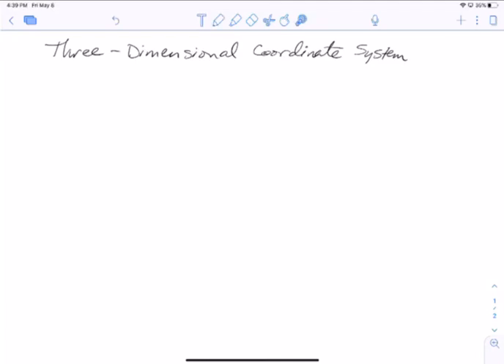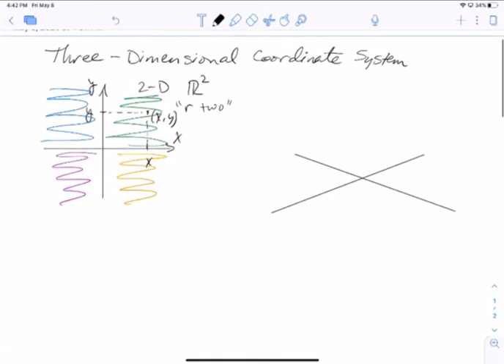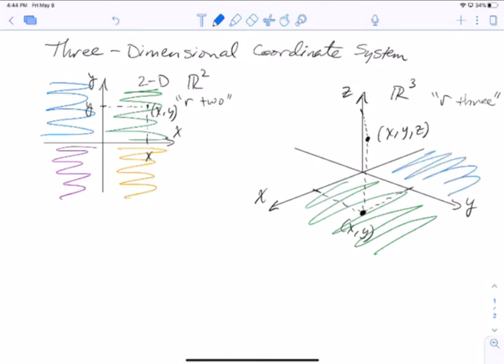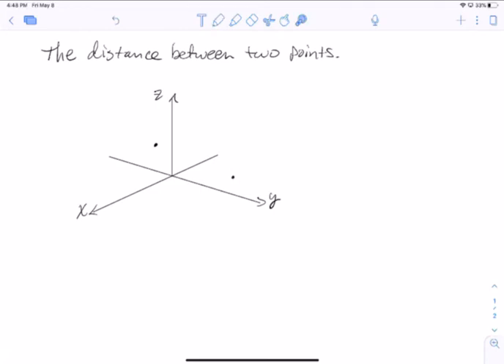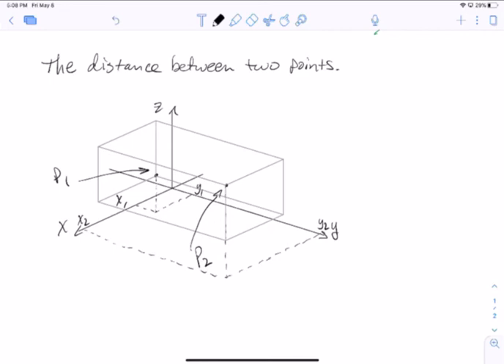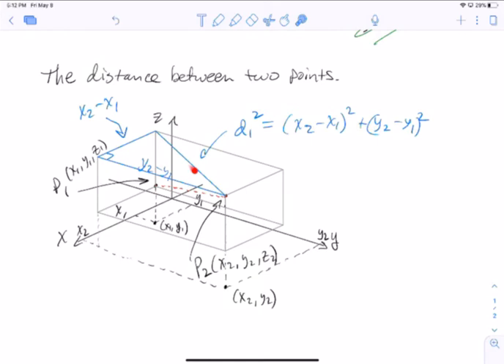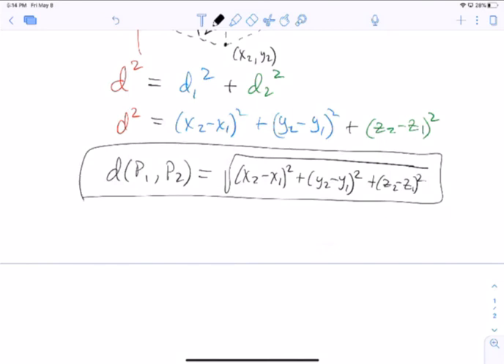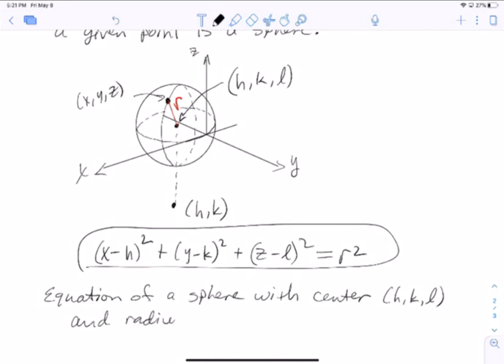Three-Dimensional Rectangular Coordinate Systems - Multivariable Calculus (12.1a)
This video series is organized according to Stewart’s “Calculus,” 9th edition.